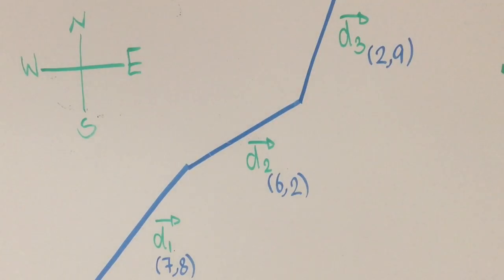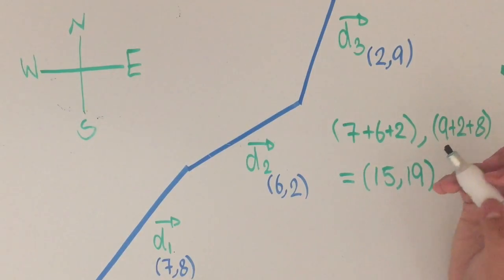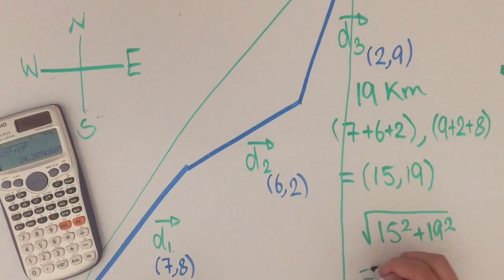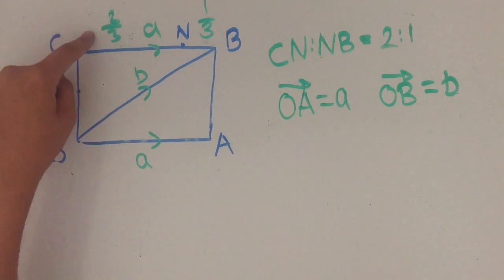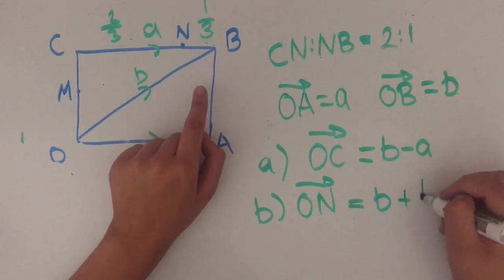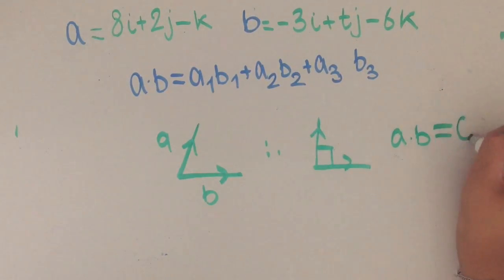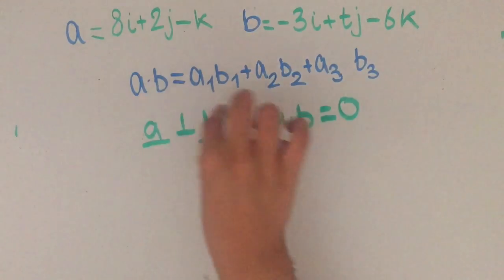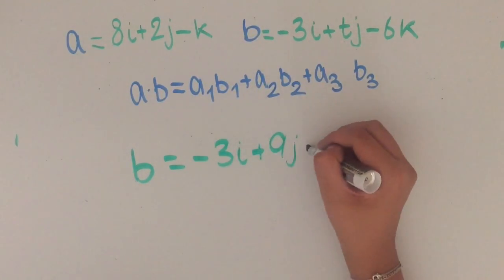Vectors Questions Alia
Vectors Questions - Alia Ibrahem